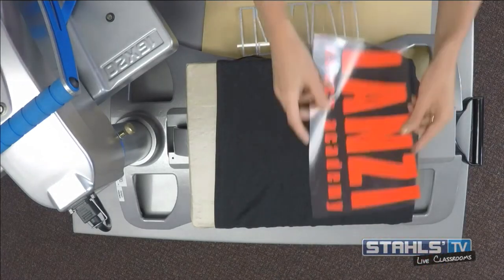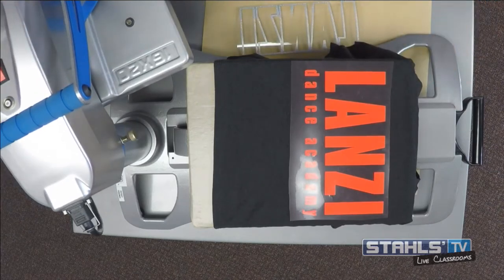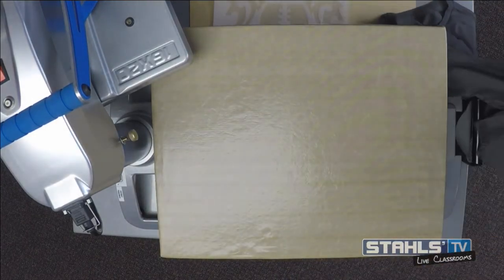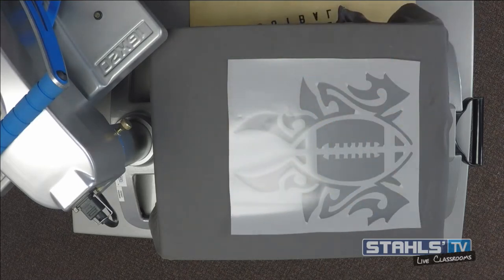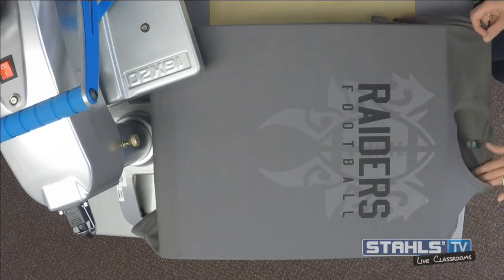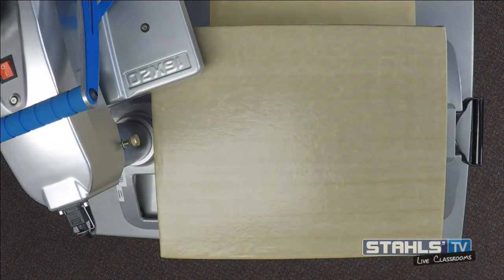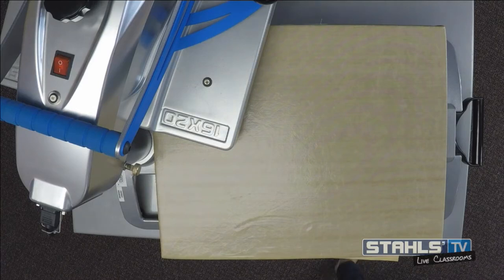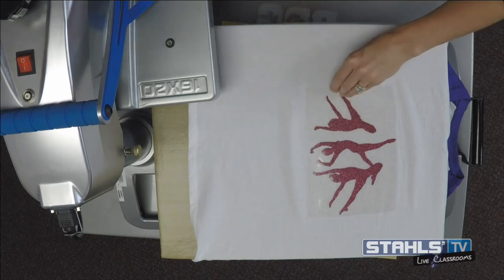Mixed Media 101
Mixed Media designs drive t-shirt sales and profits through the roof. Not sure where to start with layering heat transfers for stunning, multi-media looks? In this video, Stahls' TV educator Courtney Kubitza shows decorators the basics for creating mixed media looks, ways to add rhinestones and glitter to make screen printed designs, and the basic principles for mutli-color applications.